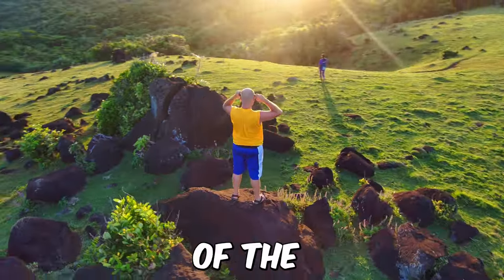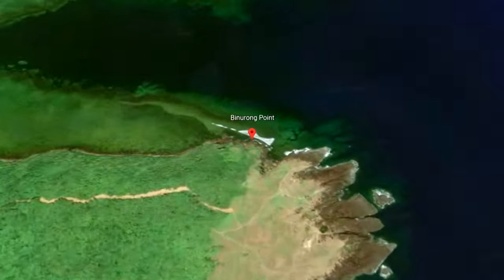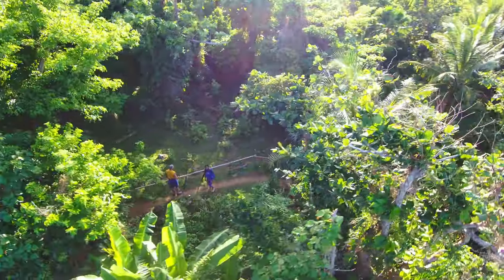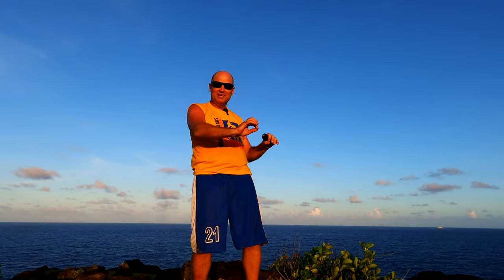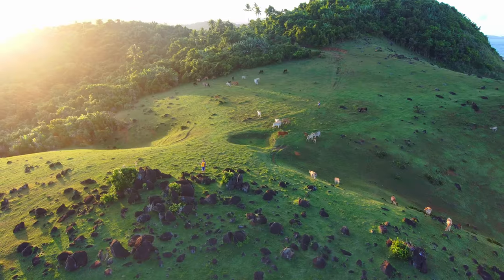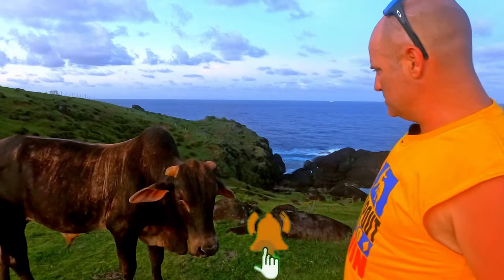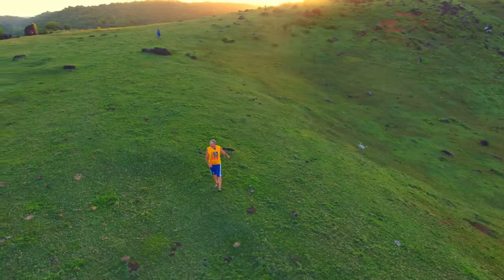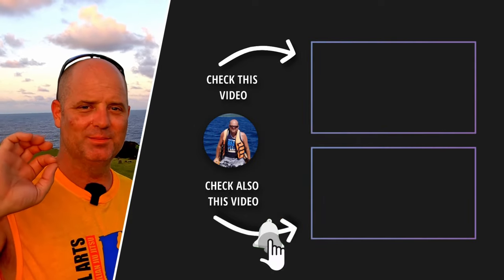I Experienced New Zealand... in the Philippines?! Believe it or Not!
Immerse yourself in the serene beauty of the 'New Zealand of the Philippines,' where the lush landscapes mirror the majestic vistas of Kiwi Land. Discover the untouched splendor of this hidden gem, a place where the essence of New Zealand's natural grandeur is vividly echoed in the Philippines' own diverse terrain.

I'm CharlieWayne, and I've spent two decades exploring our incredible world, having ventured through the landscapes of over 22 diverse countries.

Trust me; you won't want to miss out!